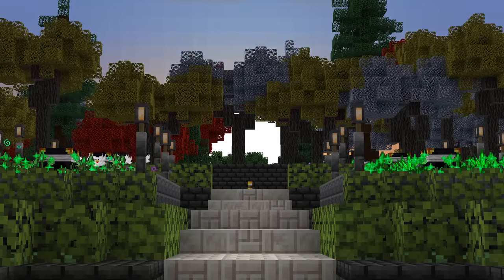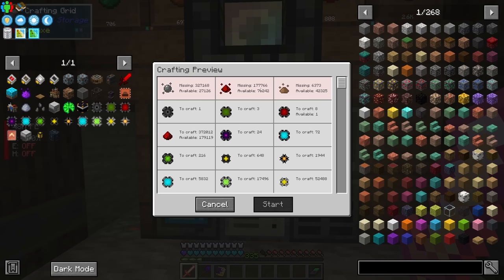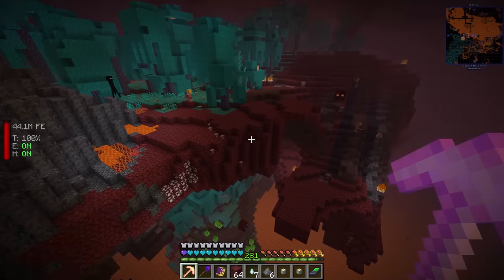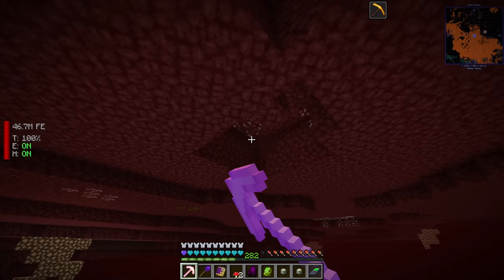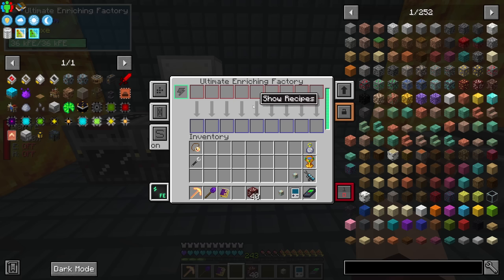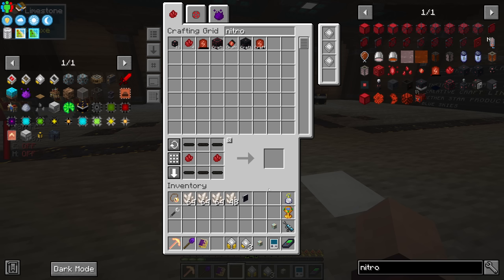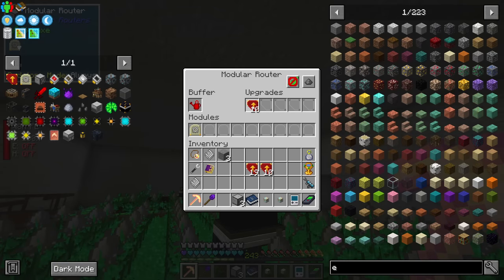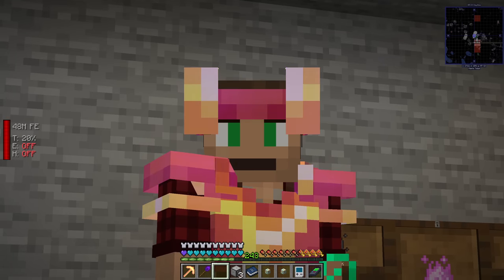ATM 8: Episode 34 - I need over 1 Million Silicon!!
I need over 1 million silicon to make my infinite storage drive! So the grind begins!

In this episode we gather materials, destroy chunks of the nether and mining dimension, use mekanism for getting as much out of our ores as we can and on top of that discover a new way to speed up mystical agriculture!

Can we get the resources we need to make it? You'll have to watch to find out :D

Looking to Host a server?

As always, don't forget to take care of yourselves! :D